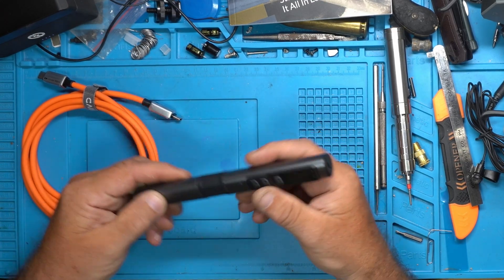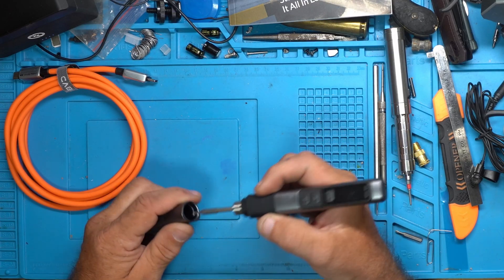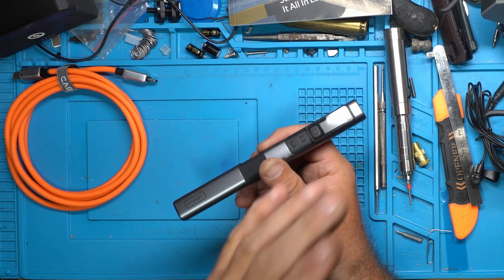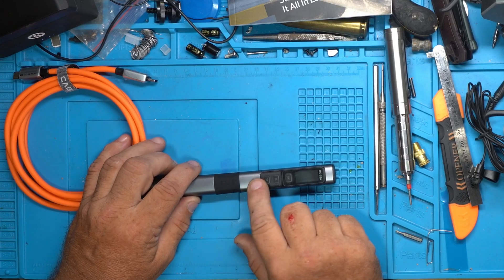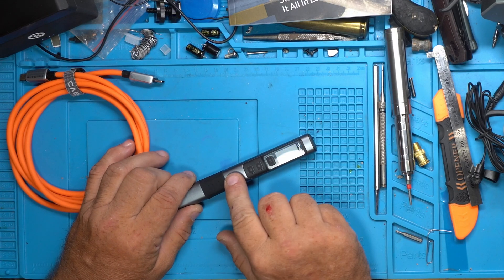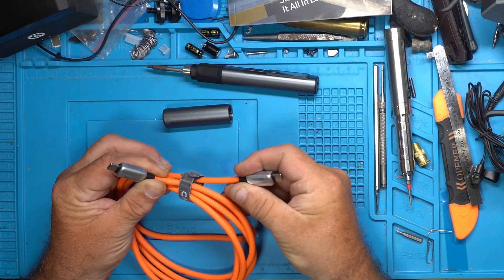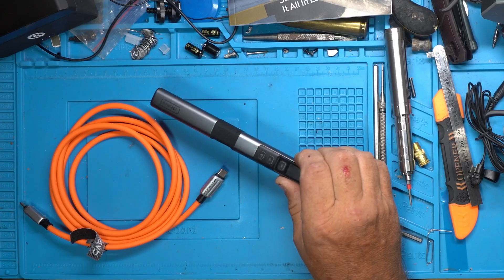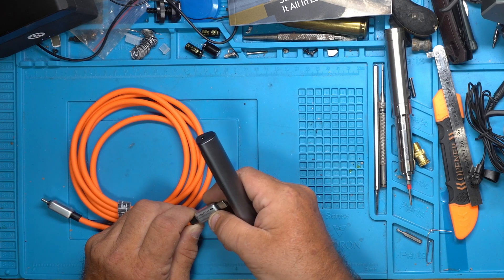FINIRSI HS 02A FIXED RESTARTING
. JOIN ME AS TODAY WE FINALLY FIGURE OUT THE BEST SOLUTION TO THE FINIRSI HS-02A POWER SUPPLY RESETTING ISSUE. WE WILL GO OVER THE DETAILS OF MY SET UP AND LINK TO REVIEW VIDEOS FOR MY EQUIPMENT.

00:00 Intro
00:10 BACK HYSTORY
04:00 FIRMWARE ISSUES
11:30 FINAL THOUGHTS
13:50 THE END

1 time donations as little 5 in store or subscription if you would prefer.

LIBUSE, LA 71348